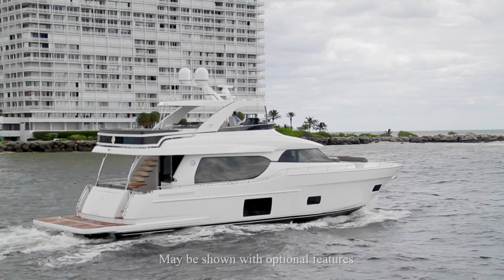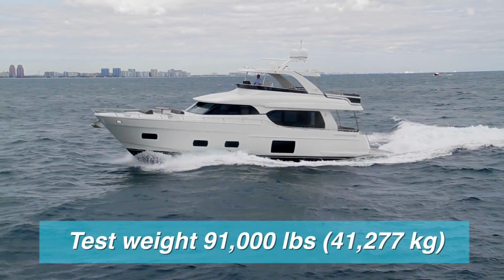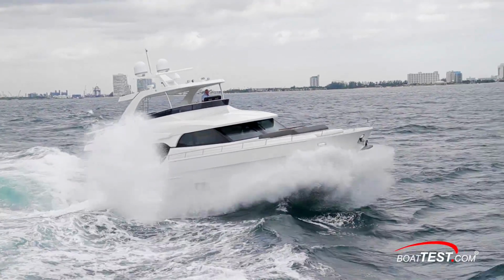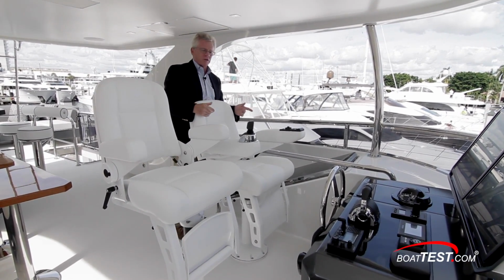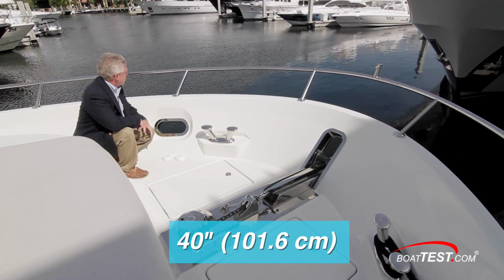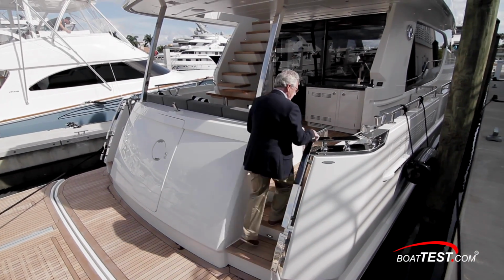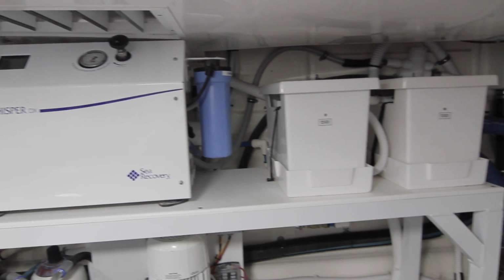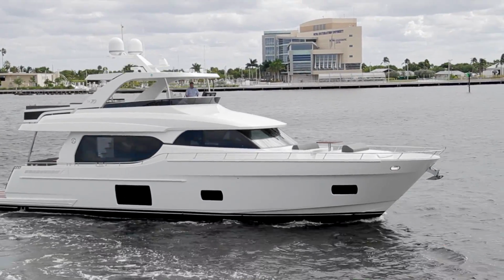Ocean Alexander 70 Evolution (2016-) Test Video- By BoatTEST.com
Making its debut at the 2016 Miami International Boat Show, the Ocean Alexander 70 Evolution motoryacht brings a new look to the company’s line and is the first Ocean Alexander to be powered by twin Volvo Penta IPS1200 900-horsepower IPS pod drives. Designed by Evan K. Marshall and assembled in a state-of-the-art facility in Merritt Island, Florida, utilizing the latest in yacht construction technology, the 70 Evolution embodies a new evolution within the yacht manufacturer's product line.